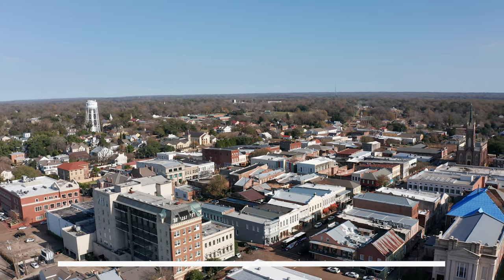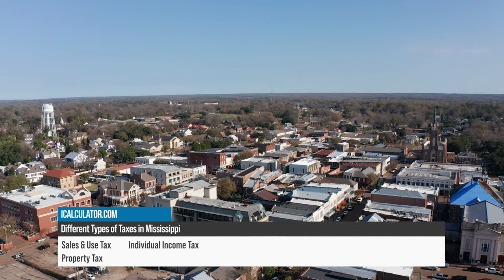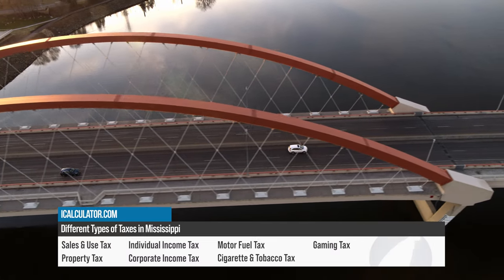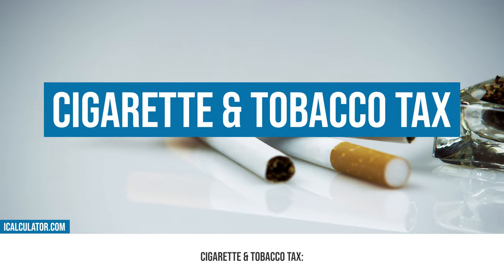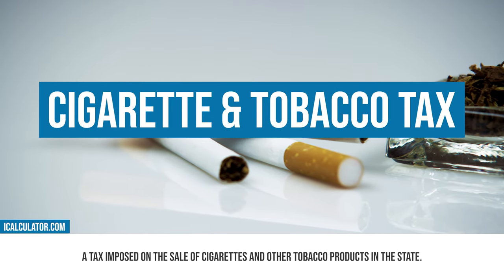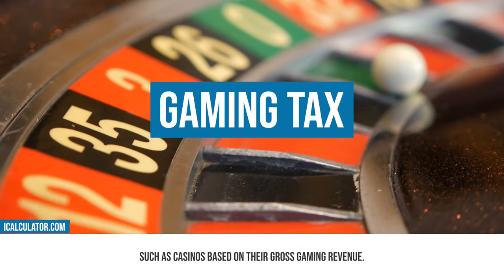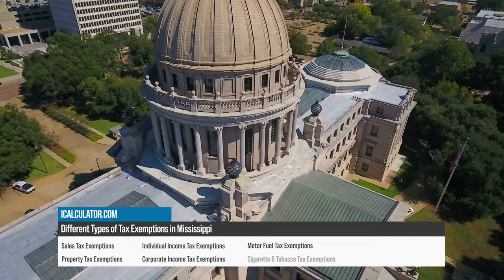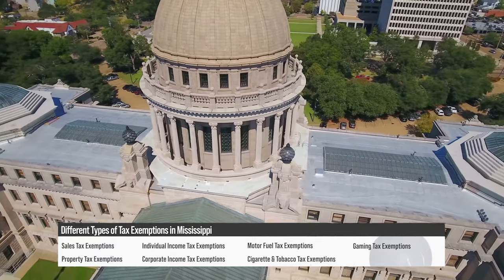Mississippi State Taxes Explained: Your Comprehensive Guide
Welcome again to the iCalculator YouTube channel, your prime portal for tax expertise and financial savvy! This video untangles the tax system in Mississippi, equipping you with crucial knowledge to navigate Mississippi's complex tax structure.

Whether you're a resident, considering a move, or a business owner in Mississippi, understanding the state's tax specifics is a critical component of smart financial planning.

In our exhaustive US Tax Basics series, we illuminate various taxes relevant to Mississippi, including income tax, sales tax, property tax, vehicle tax, and alcohol tax. We explain how these taxes function, their effects on your financial outlook, and provide insightful tips to help you traverse the tax labyrinth.

We also delve into Mississippi's tax exemptions, revealing strategies that could potentially lighten your tax obligations. By expanding your tax wisdom, you'll be equipped to make prudent financial decisions and optimize your tax standing.

Your feedback and inquiries are important to us—they assist us in customizing our content to optimally serve your needs. Participate in the discussion in the comments section below. Together, we can augment your tax knowledge and empower you to master your financial voyage.

Uncover an abundance of tax-related resources and tools on our Calculate your US salary, employ our range of financial calculators, and explore our comprehensive US Tax & Finance Guides to broaden your financial understanding.

💬 Leave your questions and topic requests in the comments below. We commit to covering them in future videos. Let's learn and prosper together!

Chapters:
🔵 Introduction: 00:00
🔵 State Overview: 00:22
🔵 Types of Taxes: 01:06
🔵 Mississippi Taxes Explained: 01:27
🔵 Tax Exemptions: 02:29
🔵 Conclusion: 03:43